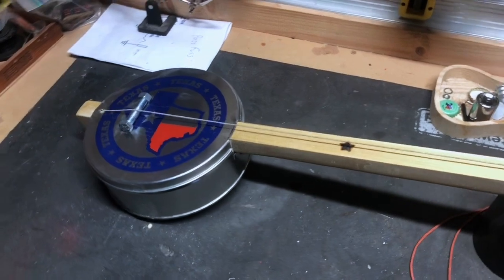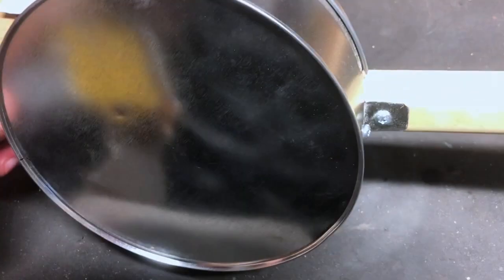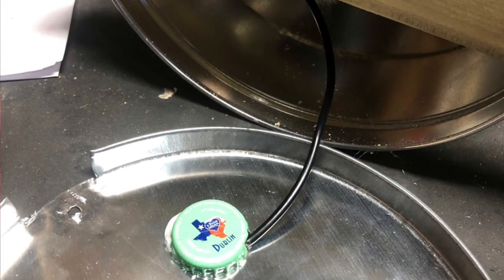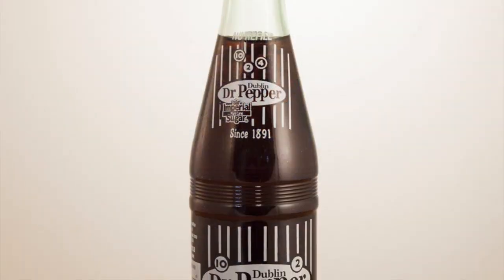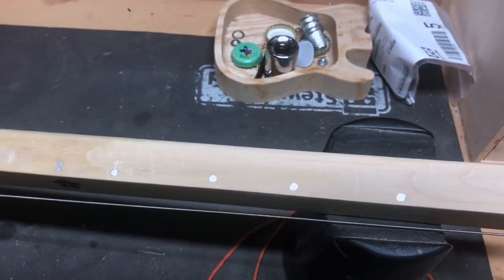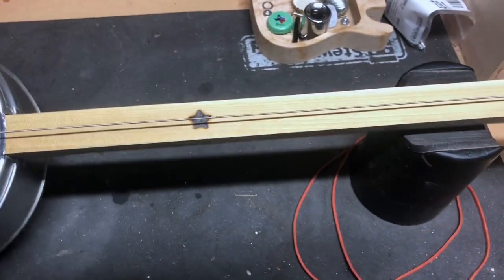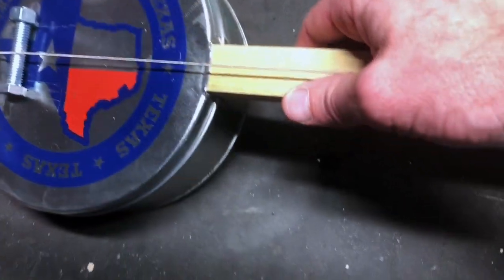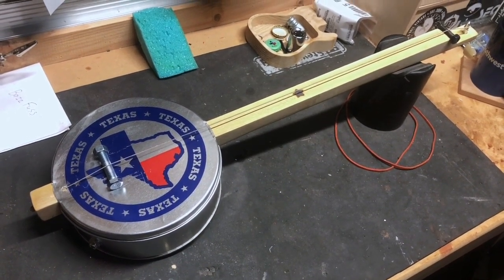DIY Instrument: The Texas Twanger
I made this simple 1-day build yesterday to pass the time during self-isolation. It's my first candy tin build and a tribute to the 28th US state. In addition to the candy tin, this one has some subtle tributes like Dublin bottle cap. I'm pleased with how it came out.